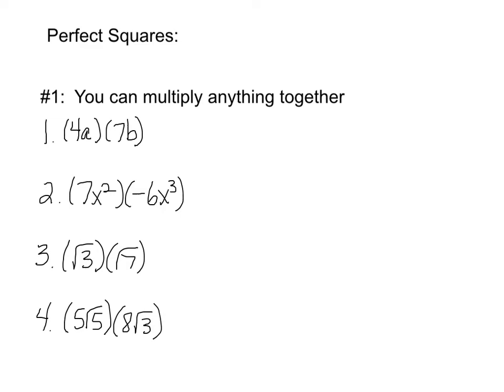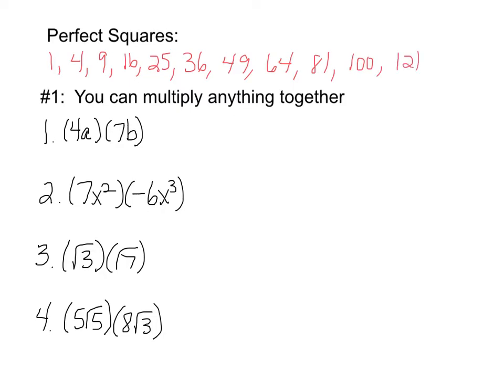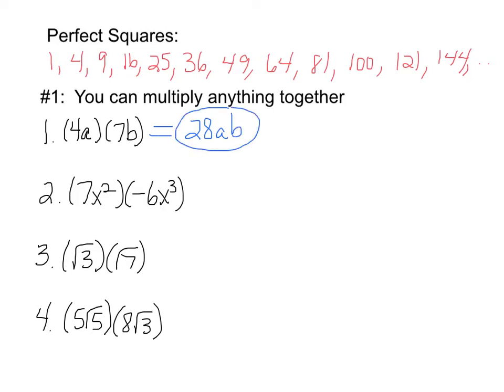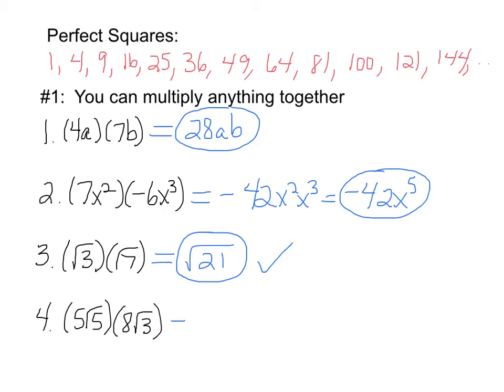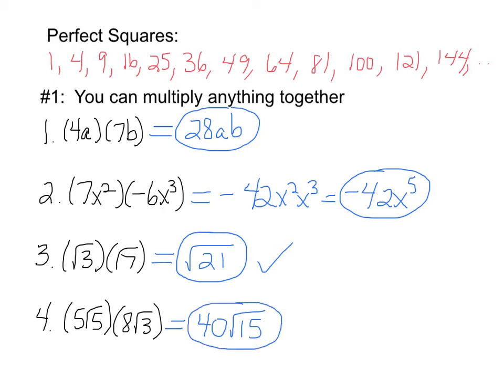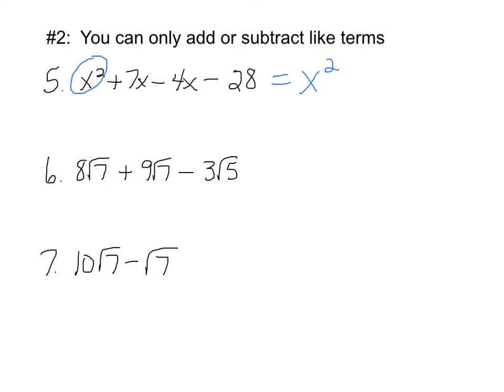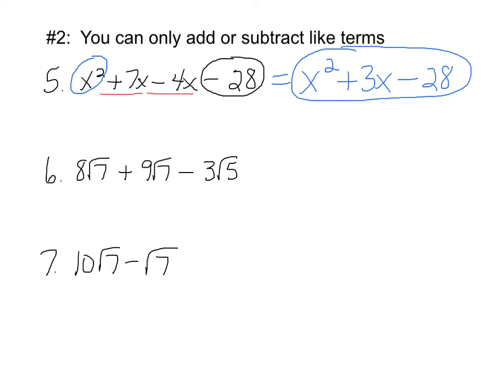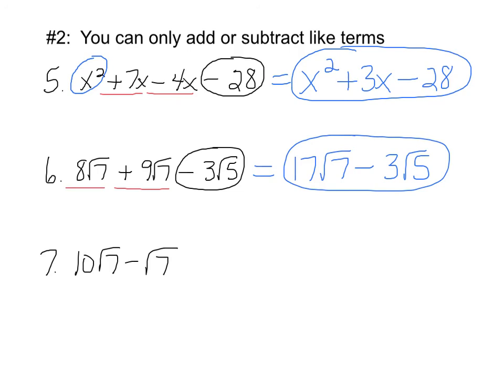Working With Radical Expressions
This video shows basic examples of adding, subtracting,or multiplying radical expressions.